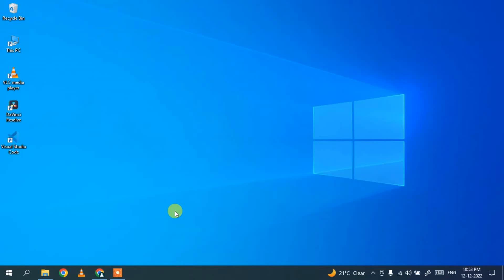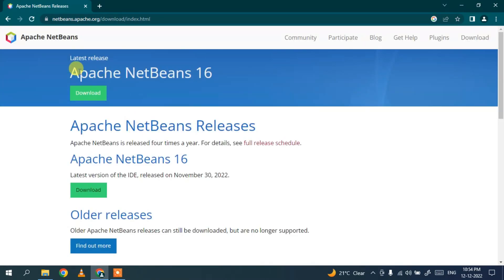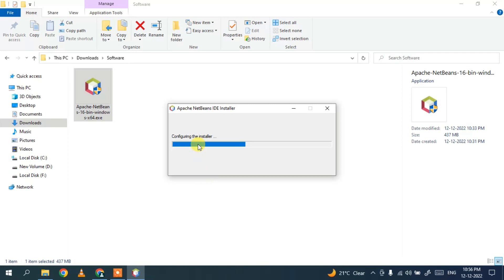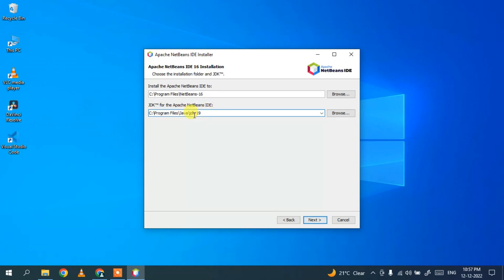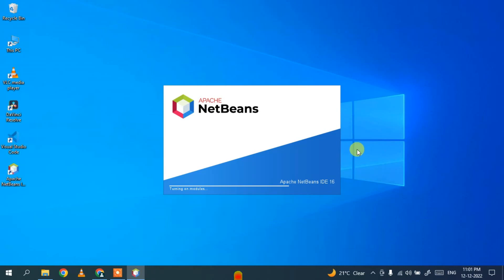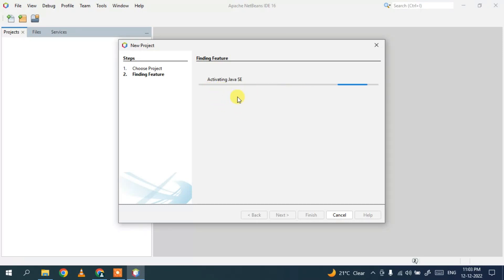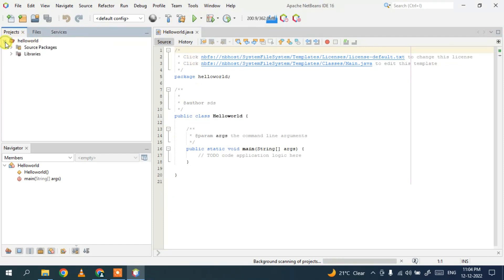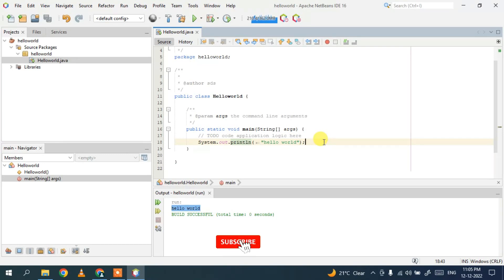How to install NetBeans IDE 16 on Windows 10/11 (64 bit) [ 2023 Update ] Complete Installation guide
Hello Everyone! Today in this video I am going to step-by-step guide you on How to install NetBeans IDE version 16 for JAVA Developers on Windows 10/11. Windows (64-bit).

After that, I am also going to show you How to Create your First Hello World Java Application and start using the NetBeans IDE 16

Find the installation file and click on it to download it. You need to click the Oracle License agreement. Download the JDK as shown in the video as per your operating system. Here is this video we showed how to download and install java in windows 10/11.

Double-click to run the JDK download file. Just follow the prompt as shown in the video and install JDK in your OS.

Step 3. Now How to Download and Install NetBeans IDE 16 on Windows 10/11?
Now it's time to download and install NetBeans IDE on your Windows 10/11 64-bit OS. So for that, you need to download the NetBeans IDE Community edition .exe file software. Use the following link to download NetBeans IDE.
Now double-click to run the NetBeans IDE .exe downloaded file. Just follow the prompt as shown in the video and install your NetBeans IDE in your windows 10/11 OS.

What’s the NetBeans IDE?
- NetBeans is an integrated development environment for Java. NetBeans allows applications to be developed from a set of modular software components called modules. NetBeans runs on Windows, macOS, Linux, and Solaris.

The instructions in this video tutorial can be applied to laptops, desktops, computers, and tablets which run the Windows 10/11 operating system like Windows 10/11 Home, Windows 10/11 Professional, Windows 10/11 Enterprise, and Windows 10/11 Education. This tutorial will work on all hardware manufacturers, like Dell, HP, Acer, Asus, Toshiba, Lenovo, and Samsung.

Topics addressed in this tutorial:
How To Download And Install NetBeans IDE On Windows 10/11 64-bit OS
Install NetBeans IDE 16 on Windows 10/11
How to Install NetBeans IDE and Get Started